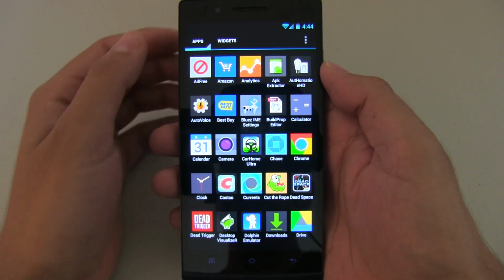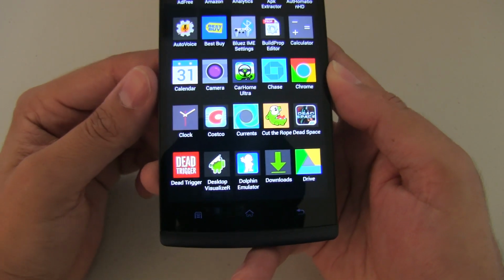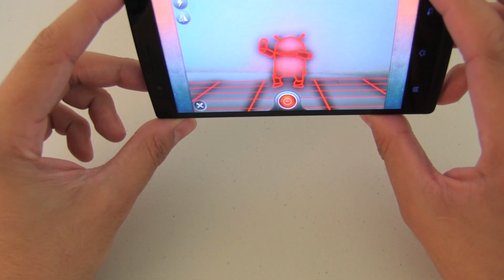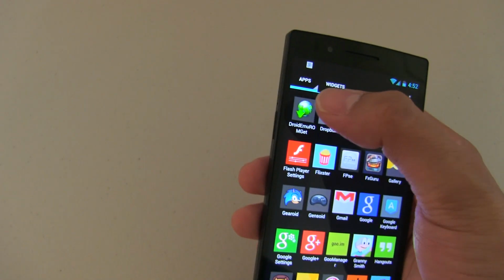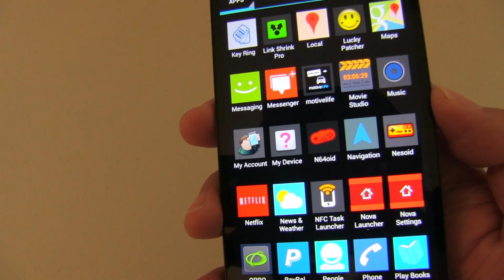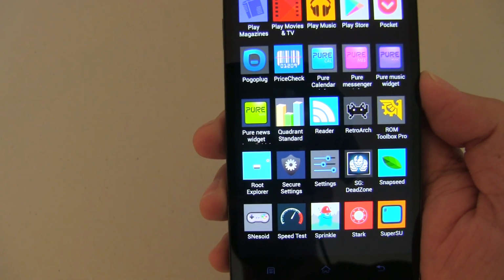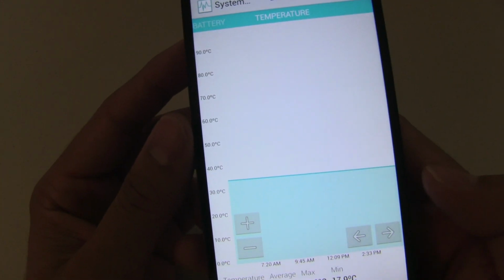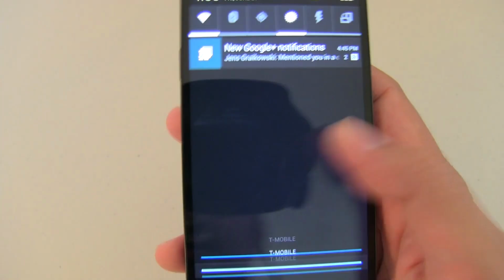What's on my Android Phone 2013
Many have asked what is on my Android phone. Although I am constantly changing apps, here is what I have today.

You may also be interested in these videos.

👕 MERCH
Cool shirts I like to wear